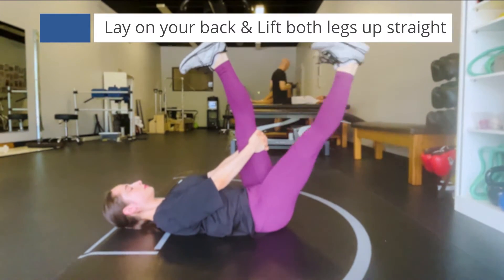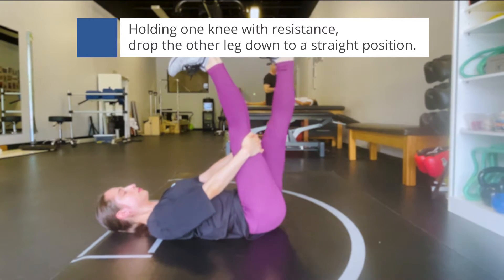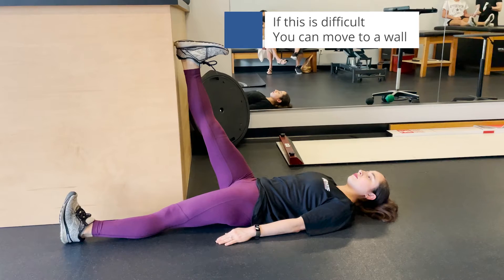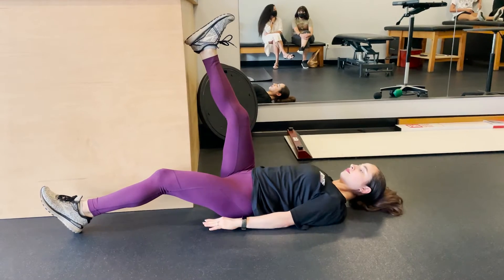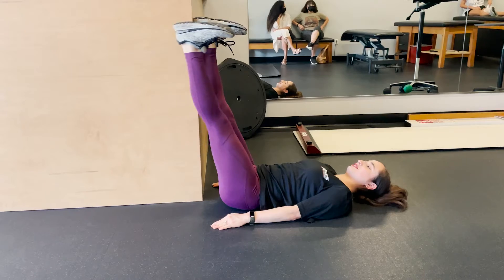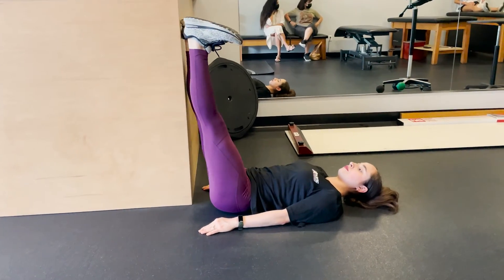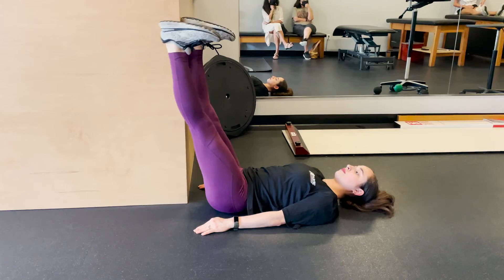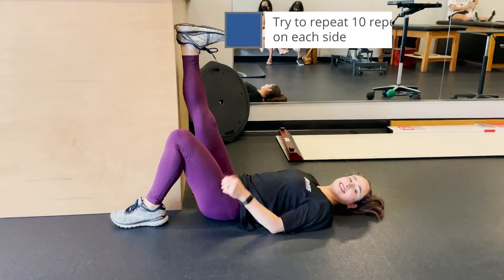PNF Hamstring Stretch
This hamstring stretch is perfect for everyone, especially for those who sit for extended periods of time! This can help mobility and strengthen your legs. It will help flexibility and keep your active lifestyles for years to come!